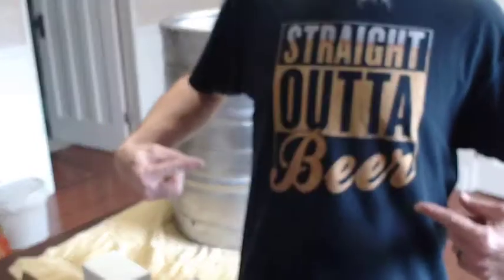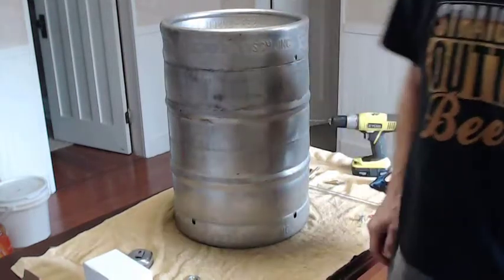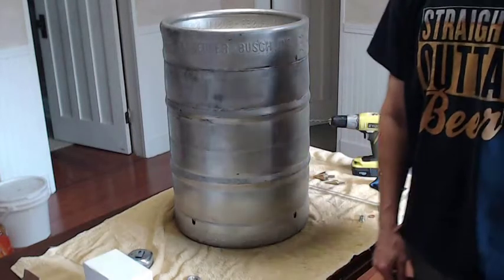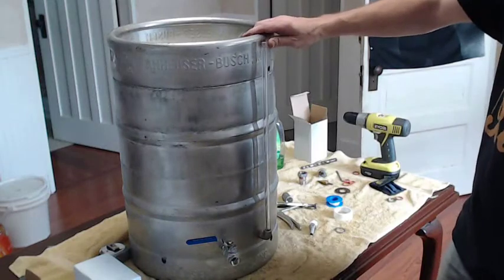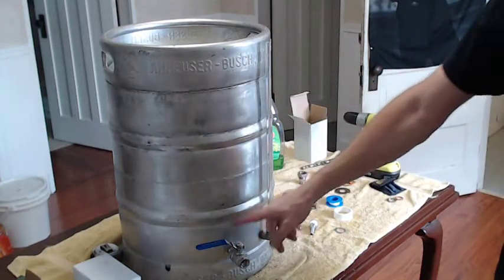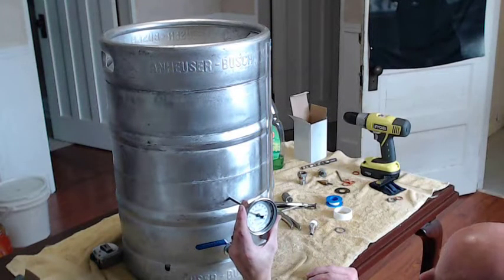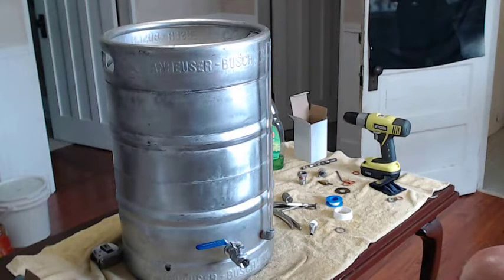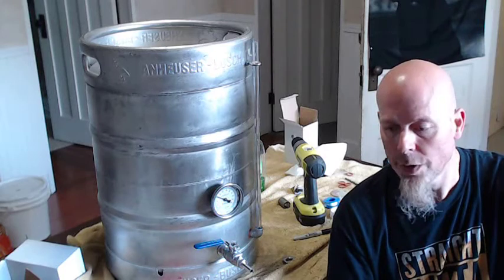How To Build A Keggle Part 2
How To Build A Keggle Part 2. In this video we finish where we left off. I show how to install a ball valve into the keg. Then I show how to install a sight glass into a keg. Then finally we install a thermometer into the keg. And boom, there ya have a do it yourself keggle.